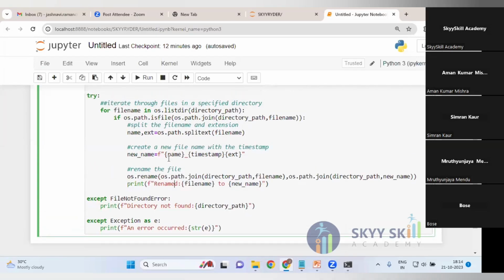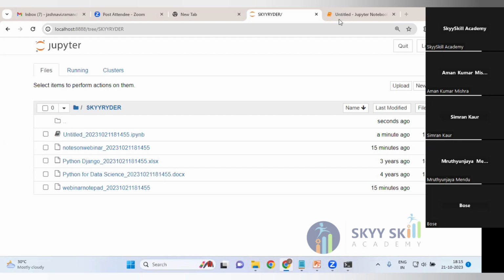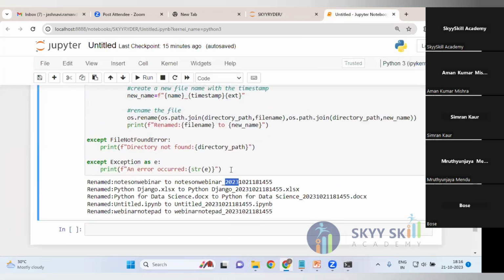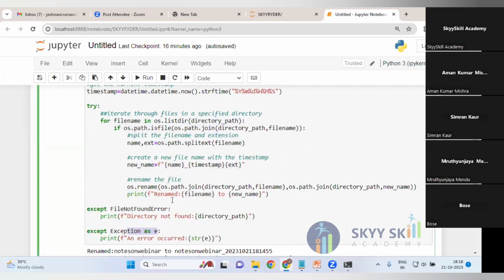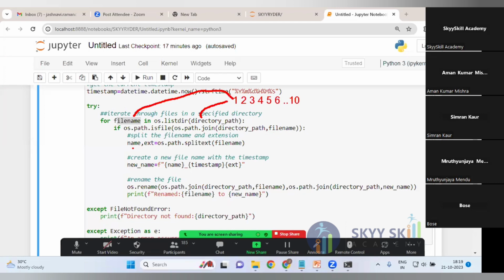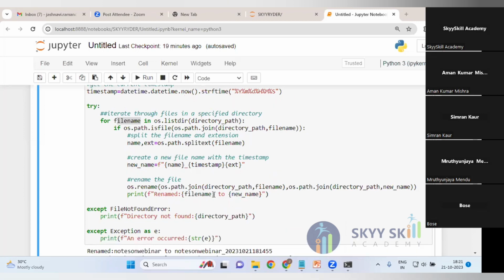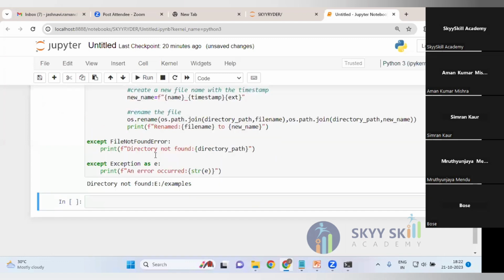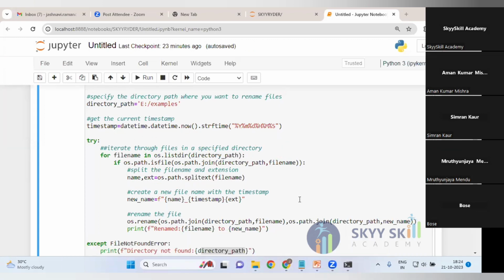Python automation || Automating with python || Part 2 || Skyy Skill Academy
Topic : Python Automation Part 2